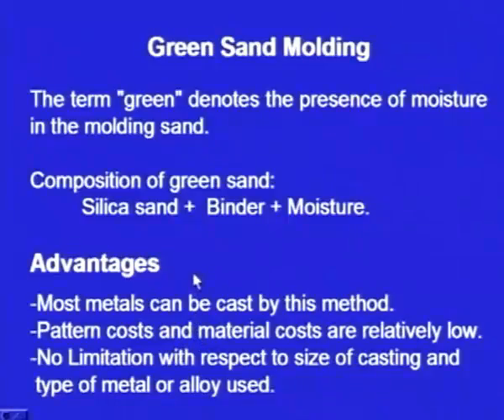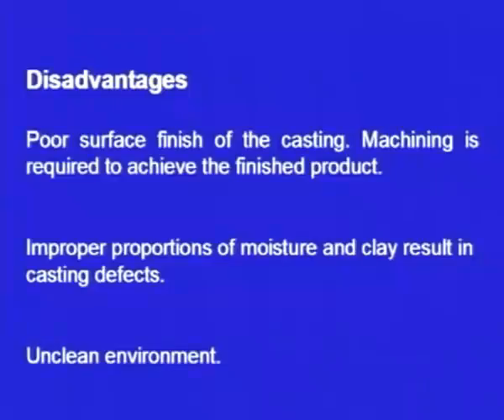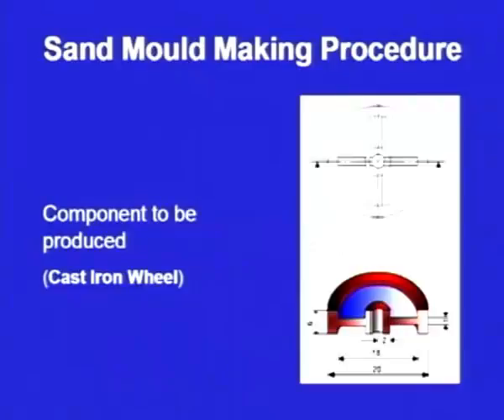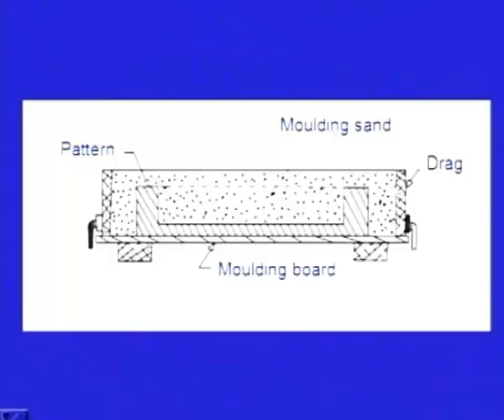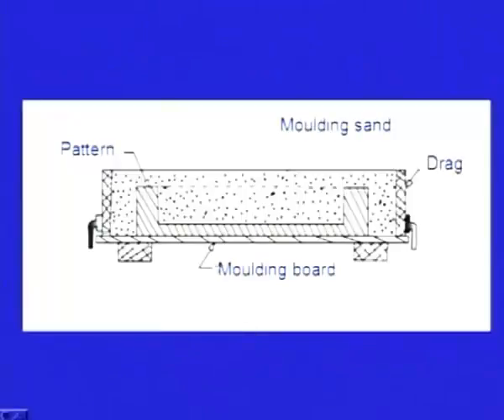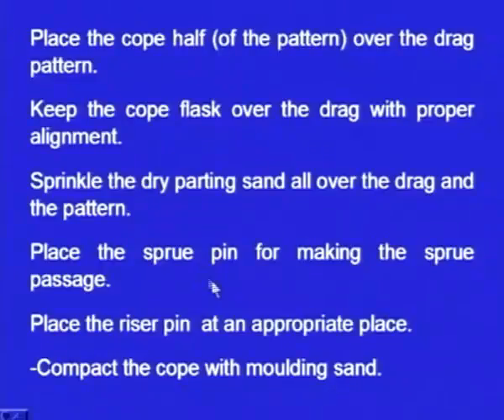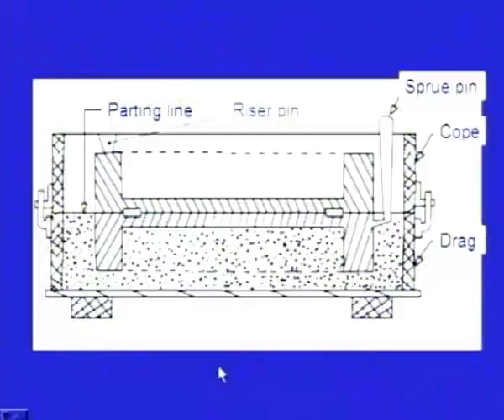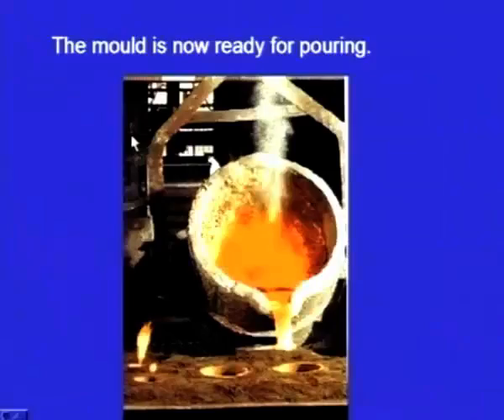GREEN SAND MOLDING PROCESS DESCRIPTION:(Best Gate Preparation Videos by Nptel)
This video is part of the content developed by NPTEL a joint initiative of all IITs and IISc. NPTEL is an acronym for National Programme on Technology Enhanced Learning.